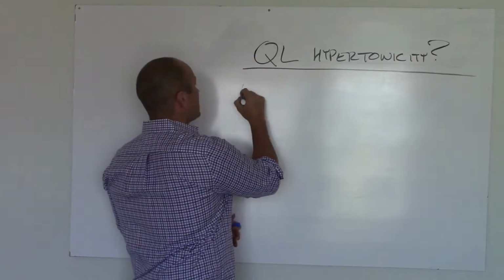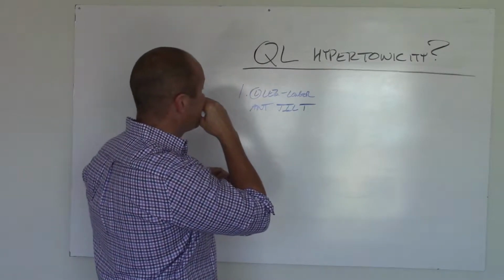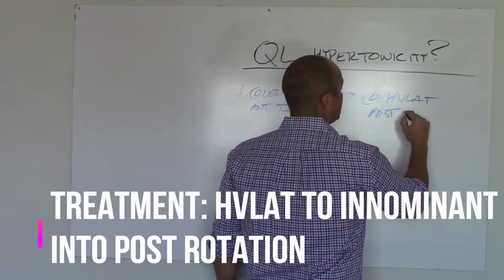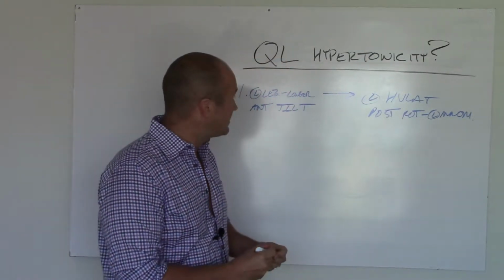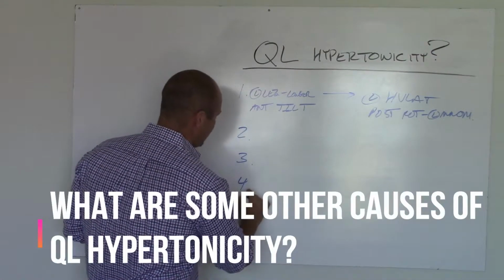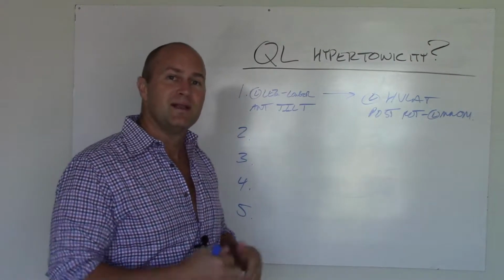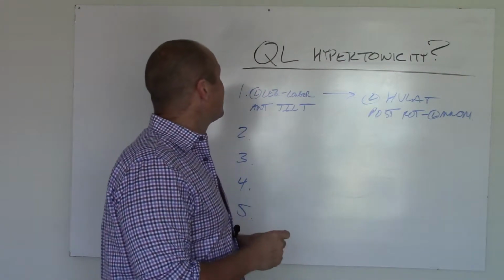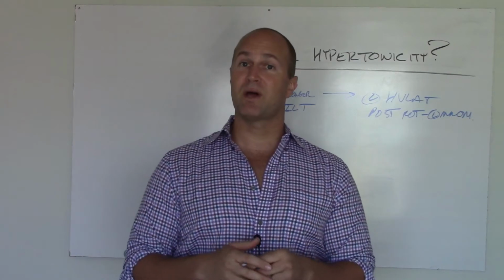Case Study | QL Hypertonicity | Cash Based Physical Therapy.org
To learn more about our successful cash based physical therapy system, proven lead generating marketing strategies, business concepts, and effective sales processes for physical therapists interested in opening a cash based physical therapy practice.